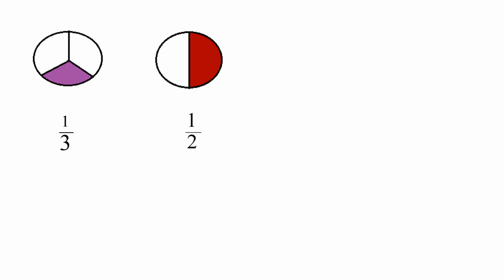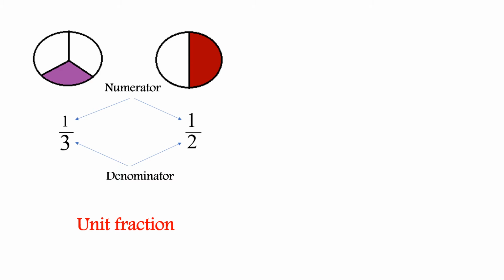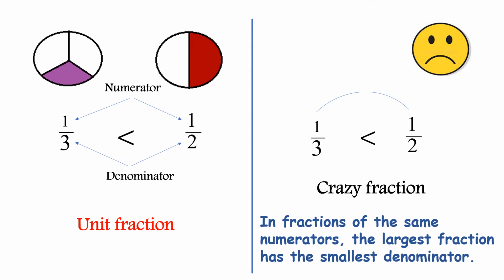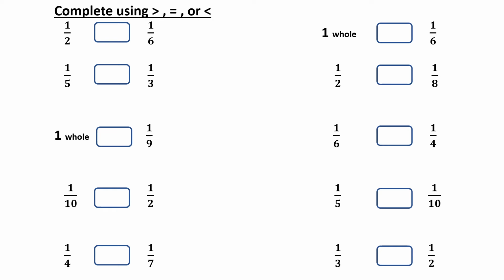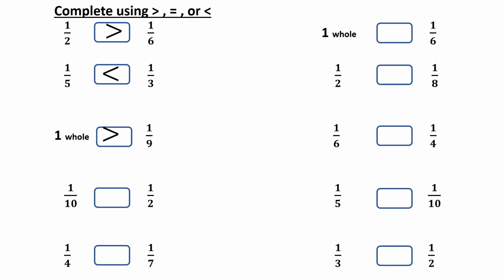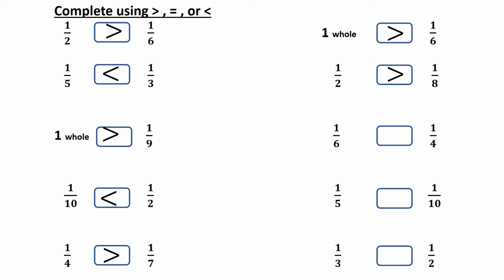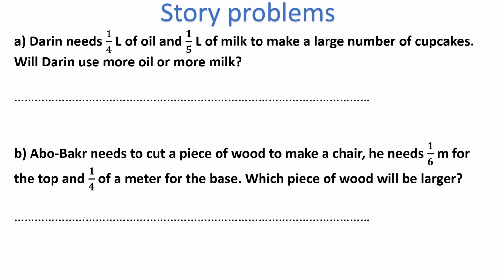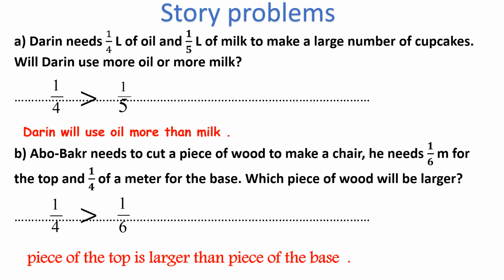comparing unit fractions (30 / 3) prim 3